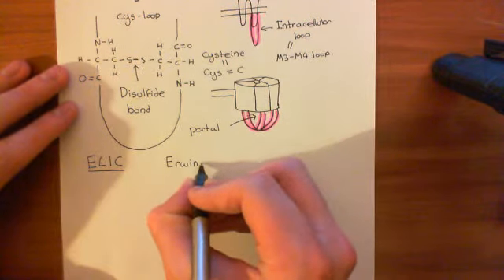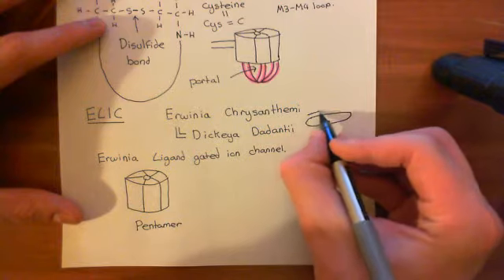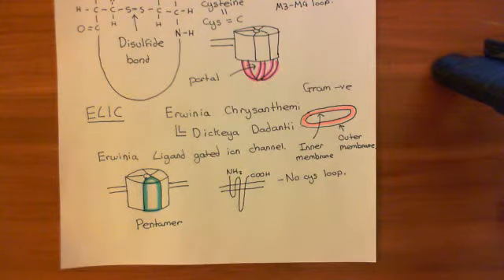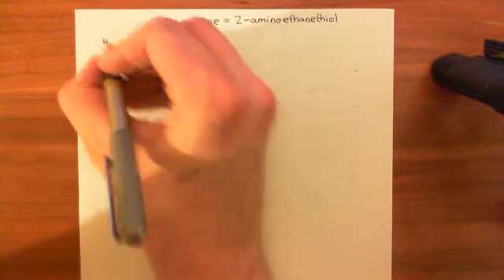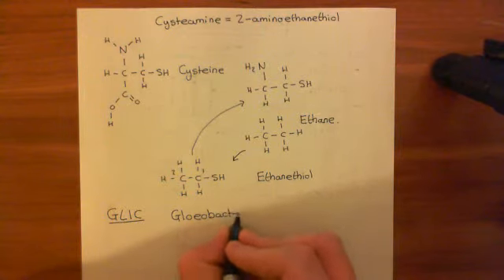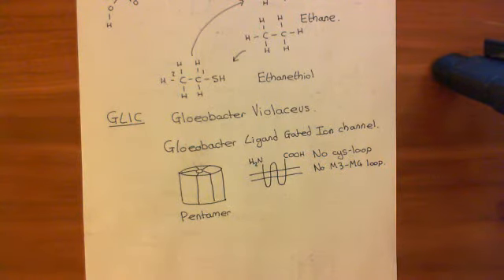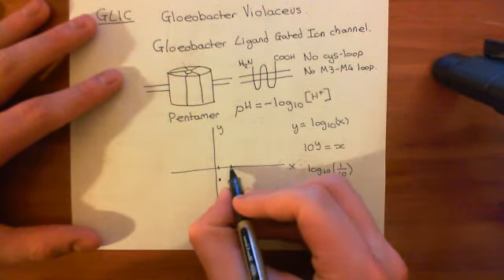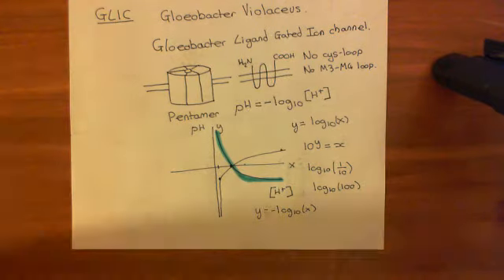The Bacterial ELIC and GLIC Channels Part 2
In this video we discuss the bacterial ELIC and GLIC channels.